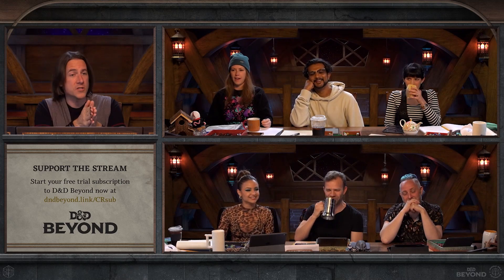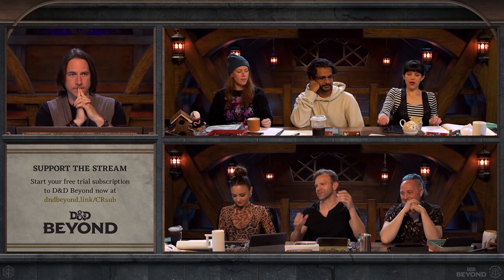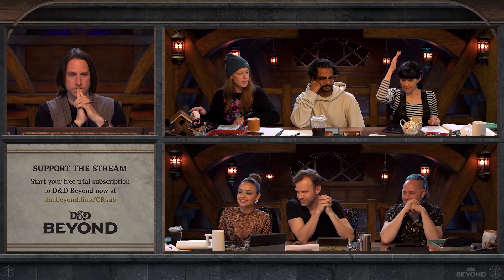Critical Role Clip | Deni$e's Flamethrower | Campaign 3 Episode 62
Prism attaches a Dragon's Breath spell to a crossbow.